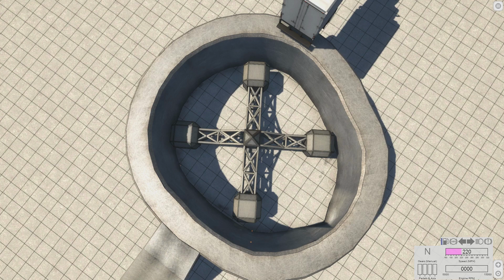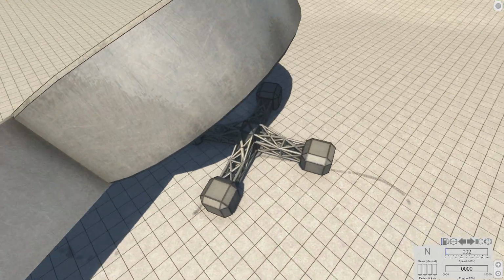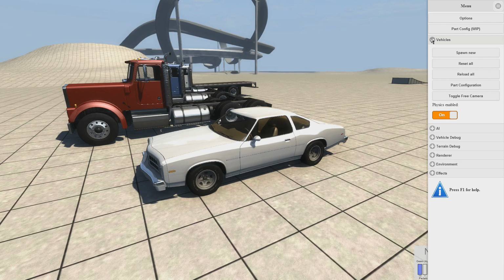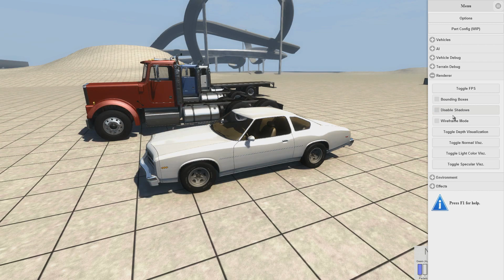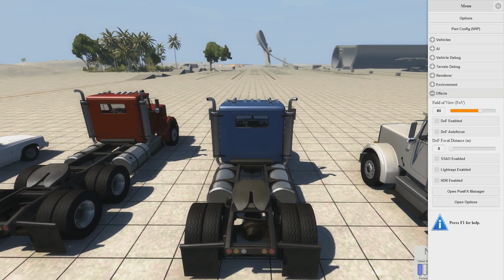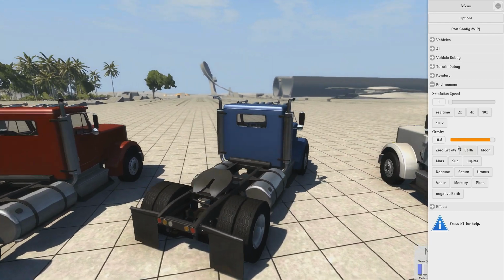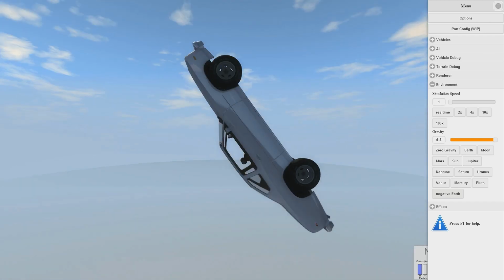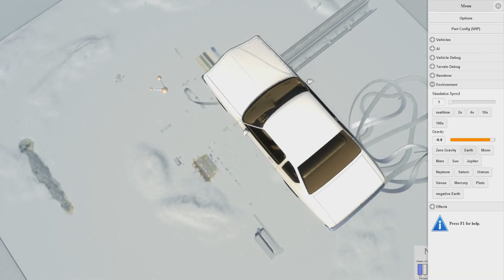BeamNG Drive - E29 - Sun Gravity, Super Speed Spinner, Renderer!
More crashing and other silly stuff, plus some new-ish content!

Supporters so far (thank you!):
- hidden8lade
- frubruiser